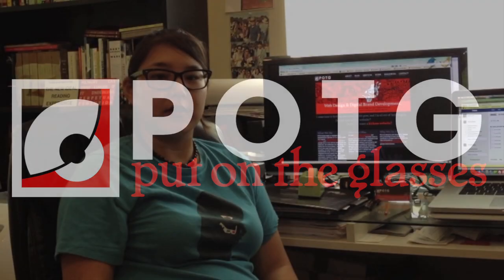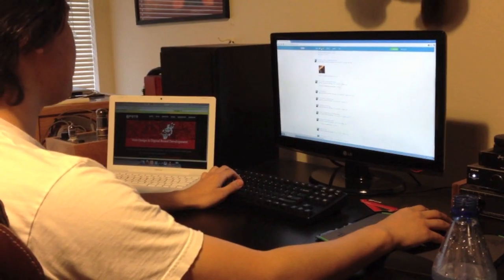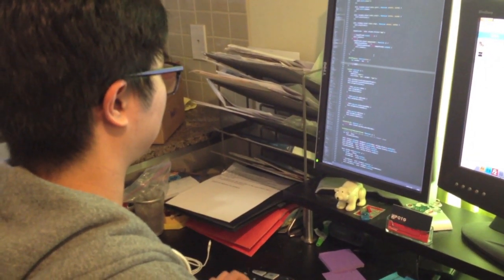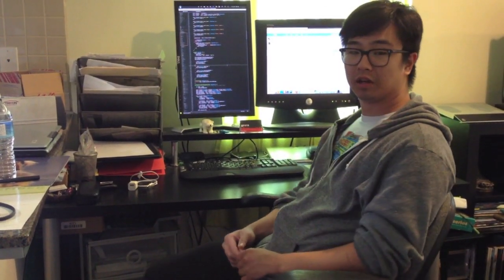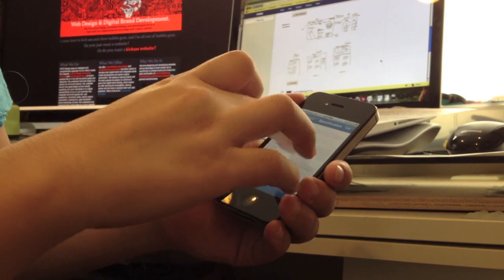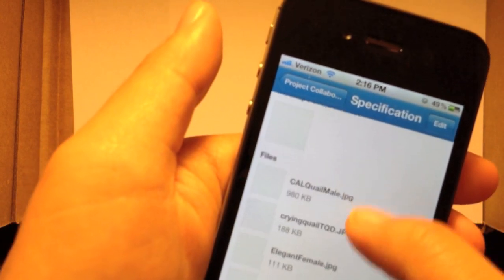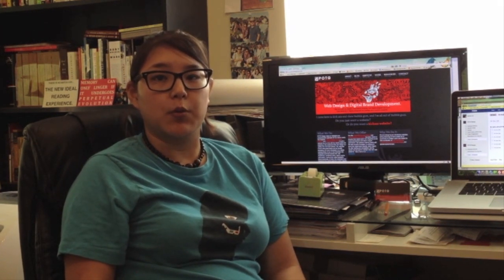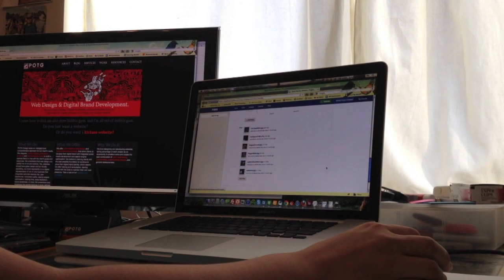POTG Design's Podio App Story